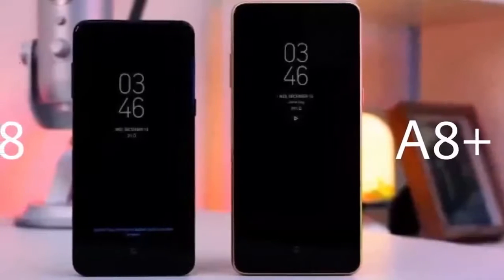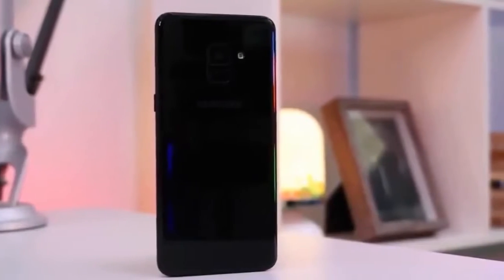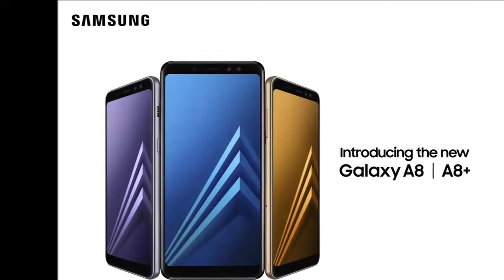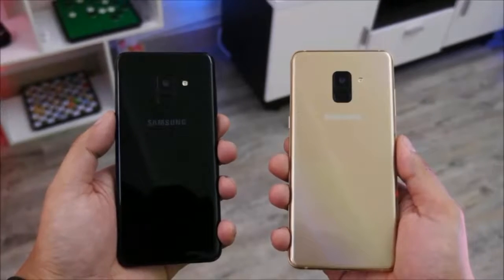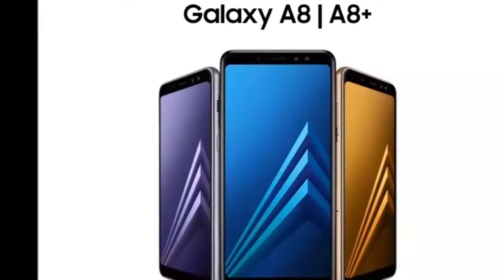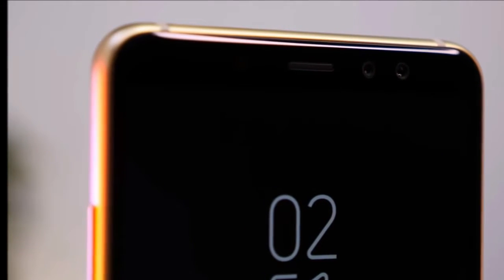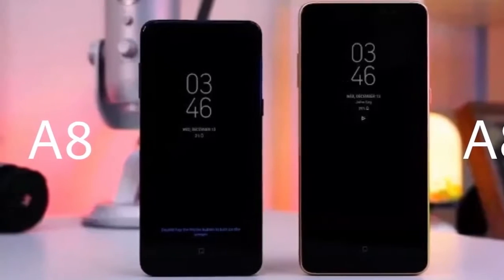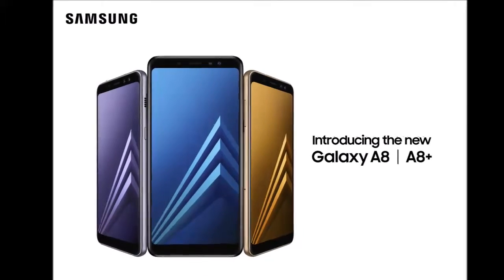Samsung Galaxy A8 & A8+ Revealed Before The Announcement!!!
By Gadget X Gadget